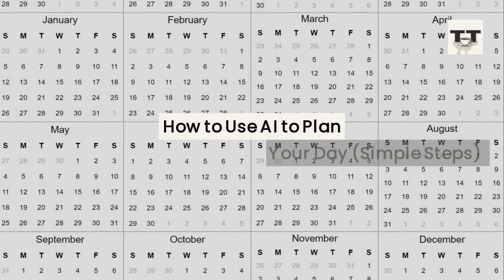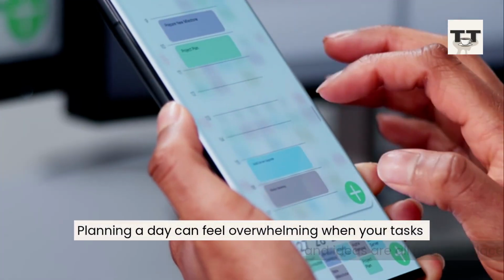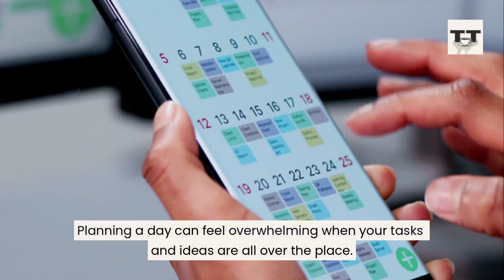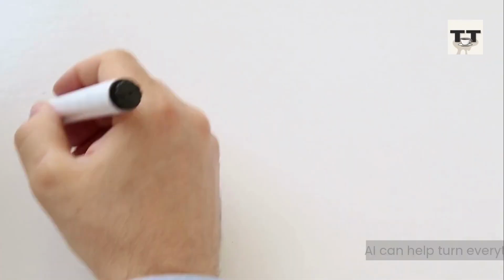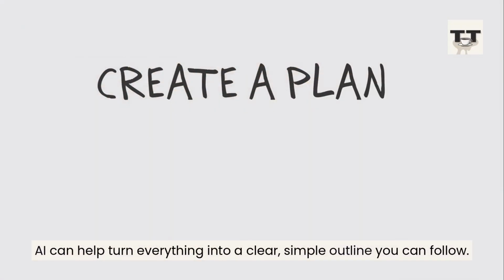How to Use AI to Plan Your Day (Simple Steps)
Planning your day doesn’t have to feel overwhelming.

In this video, we walk through a simple way to use AI to organise your tasks, set priorities, and build a clear outline you can follow.

A helpful, beginner-friendly method for using AI in everyday life.

Thanks for learning with Tea & Tech.